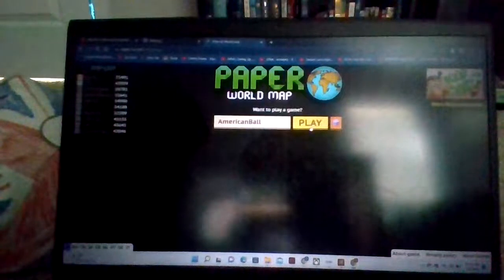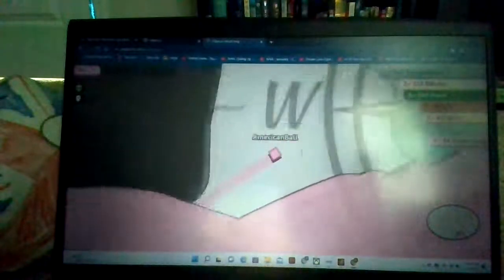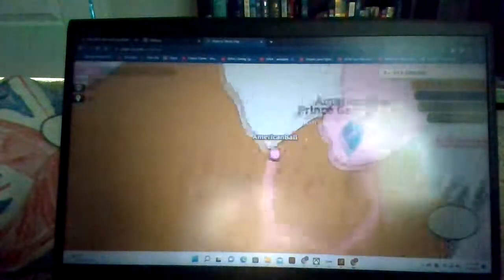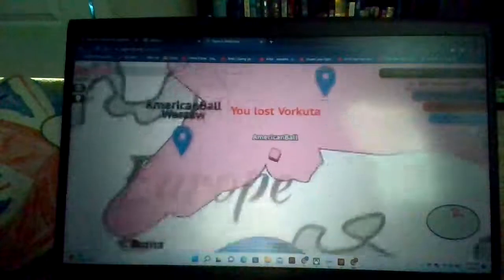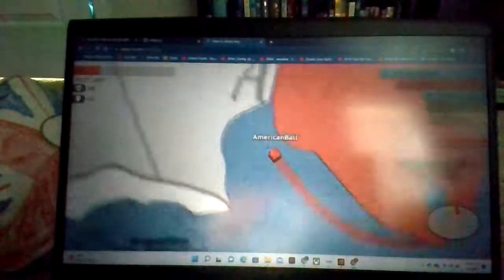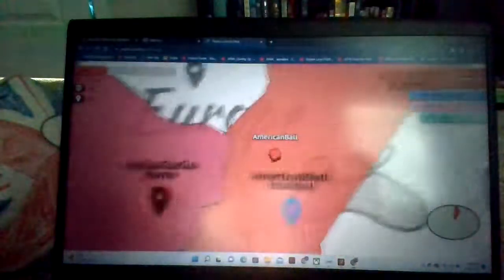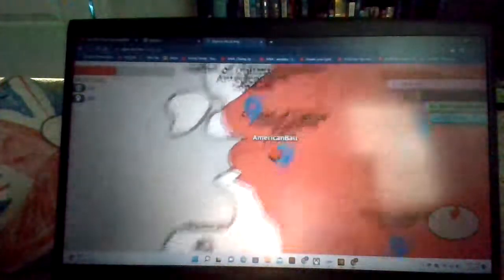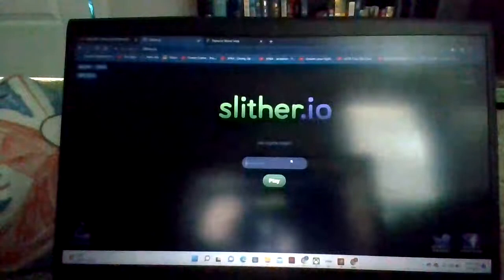Paper.io 2 Word Map SECOND GAMEPLAY [Pro]